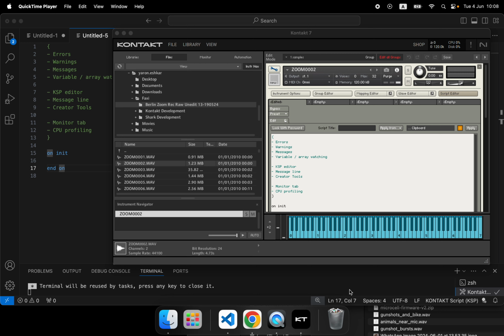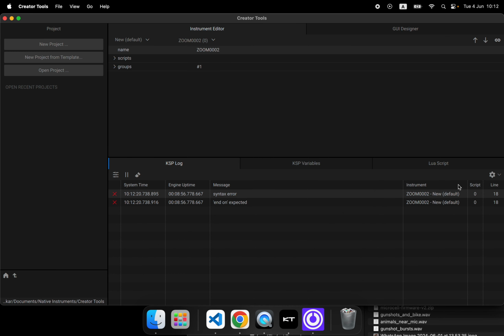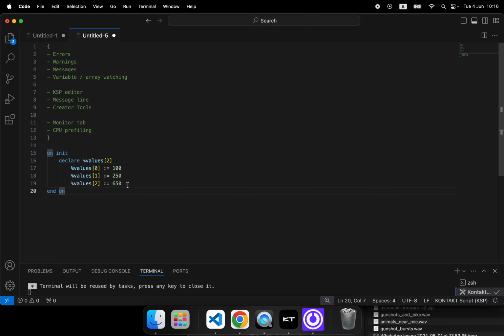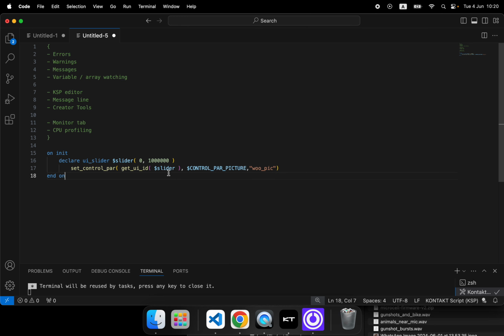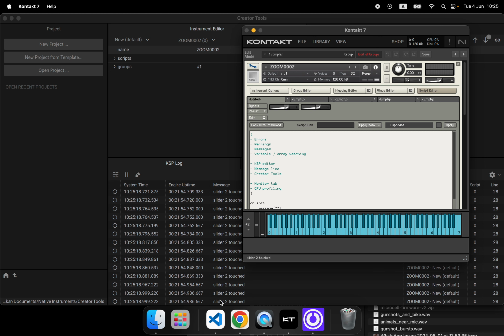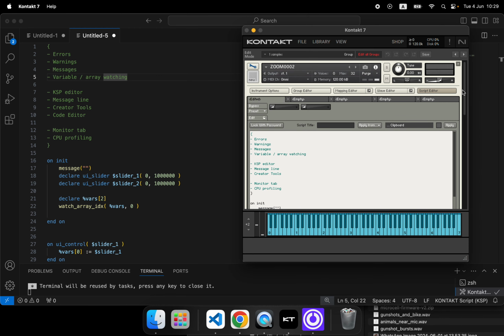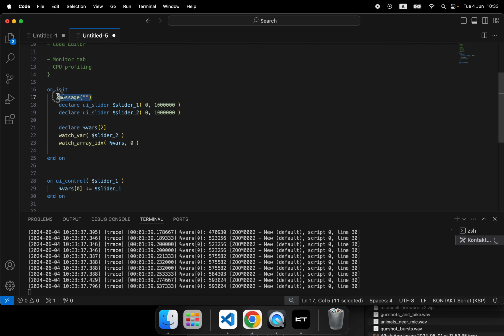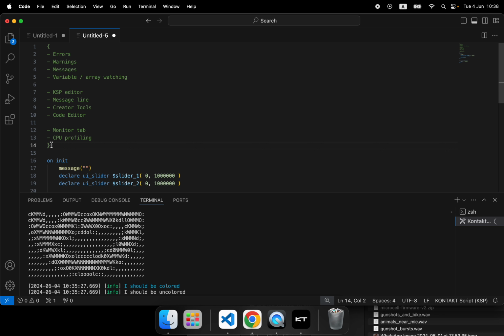Kontakt Builder KSP Scripting Course Tutorials - Lesson 11 (Debugging in Kontakt Overview)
Lesson 11: Debugging in Kontakt - Overview and Techniques

Learn the basics of Kontakt instrument building and KSP scripting with Yaron Eshkar, who spent five years as a QA engineer and product manager in the Kontakt team at Native Instruments.

In this tutorial, we will cover essential debugging techniques for Kontakt scripting. You’ll learn how to identify and resolve common issues such as errors, warnings, and unexpected behavior in your scripts. We will guide you through the use of various debugging tools available within Kontakt, such as the KSP script editor tab, message line, Creator Tools, and the code editor.

What You'll Learn:

Utilizing Debugging Tools: How to use the KSP script editor, message line, and Creator Tools for efficient debugging.
Advanced Debugging Techniques: Explore variable and array watching, monitor tabs, and CPU profiling to optimize script performance.
By the end of this lesson, you will have a comprehensive understanding of debugging in Kontakt and how to efficiently troubleshoot and optimize your scripts for better performance and functionality.

👉 Explore More Lessons: Check out the other tutorials in our Kontakt scripting series for more advanced scripting techniques and tips!